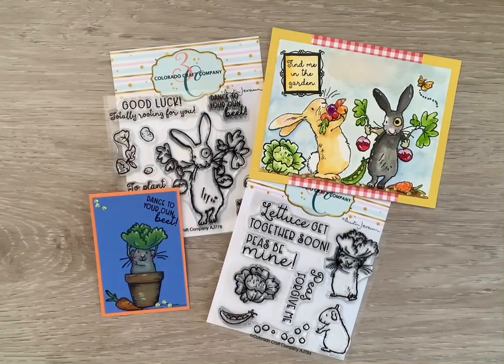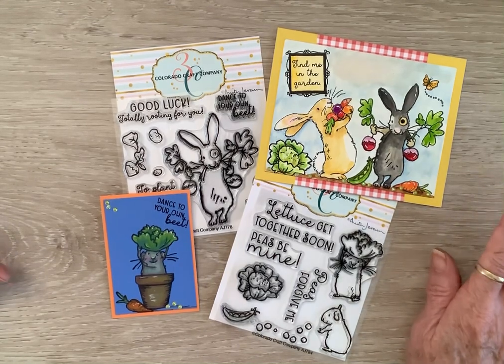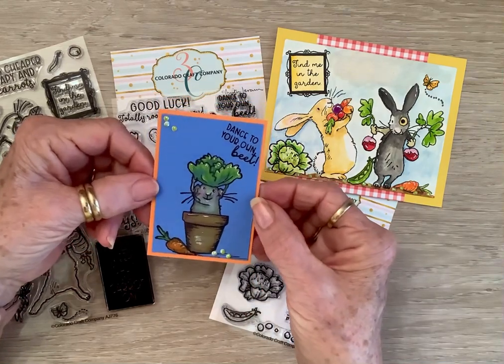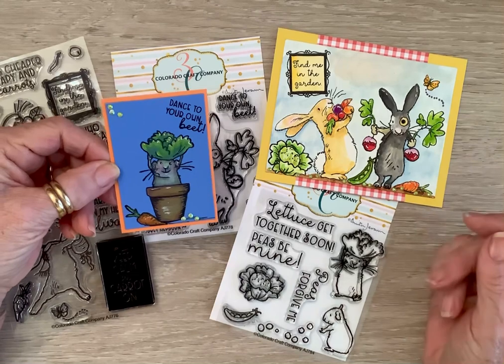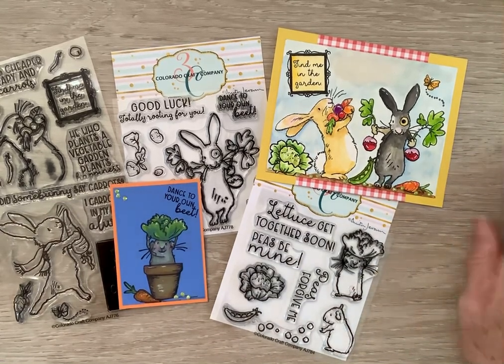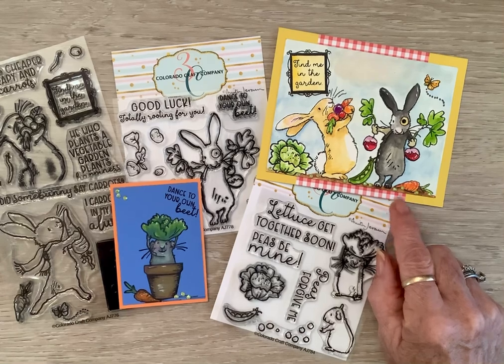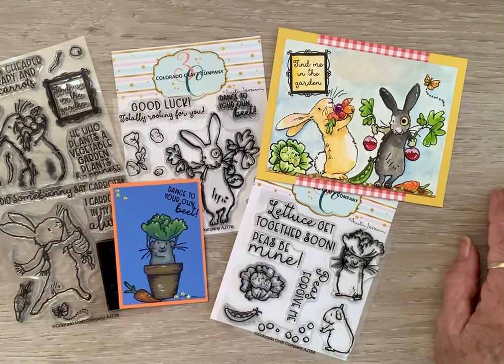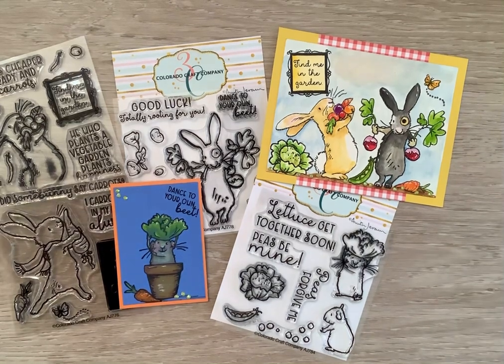satmornmakes hosted by Jill Norwood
Make sure to check out Jill’s channel!